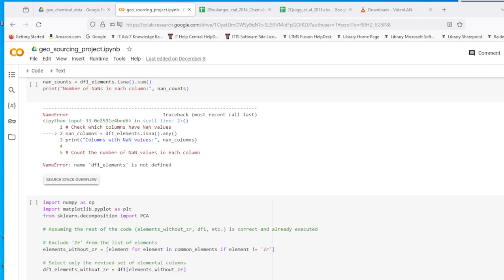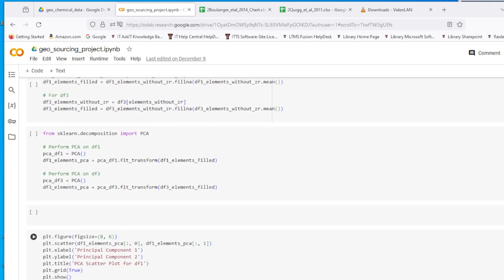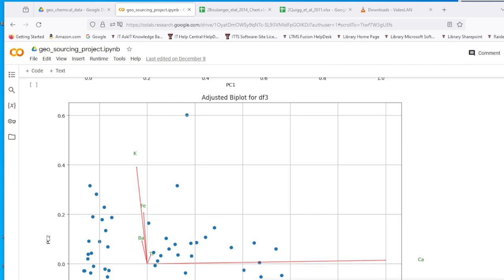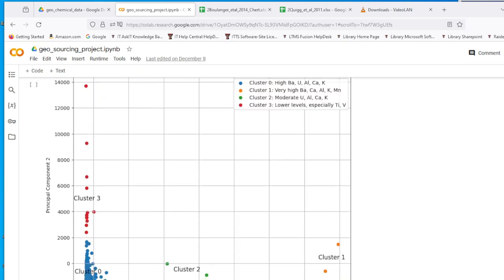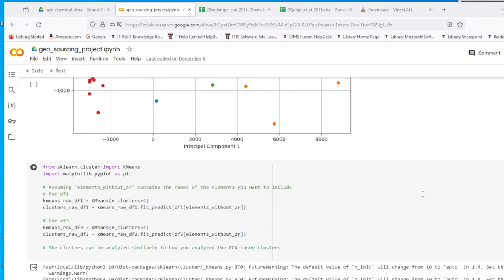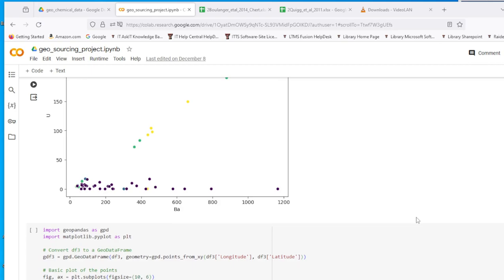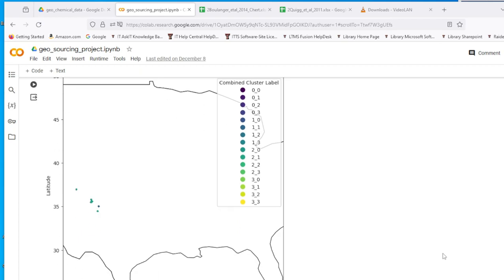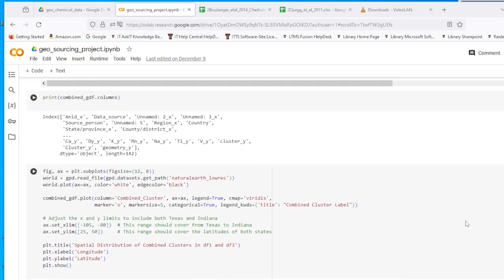Part 2 Geochemical data experiment